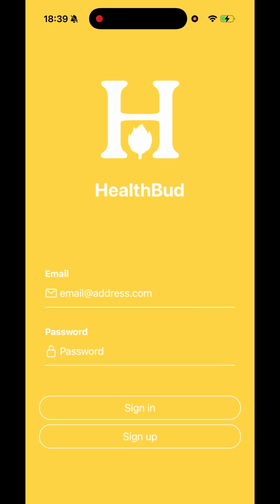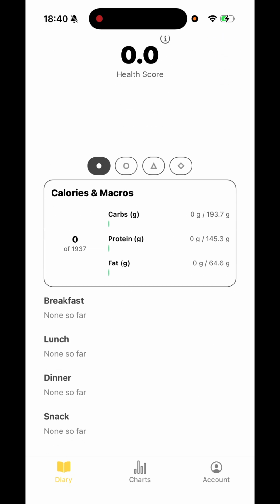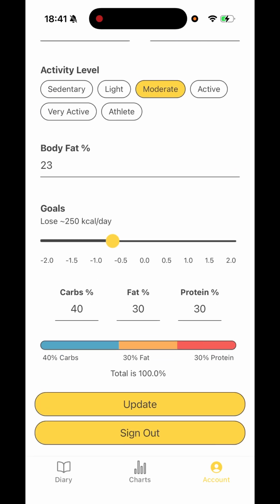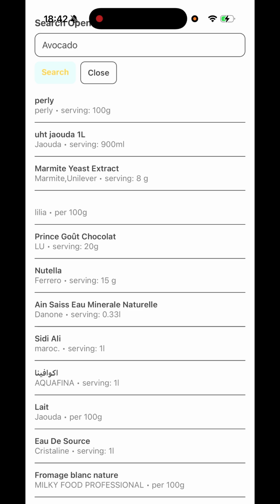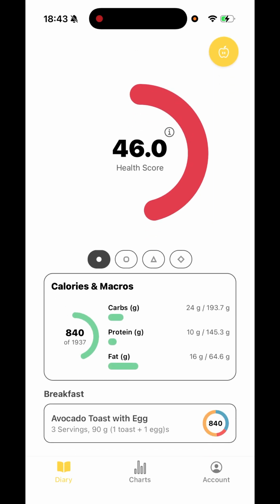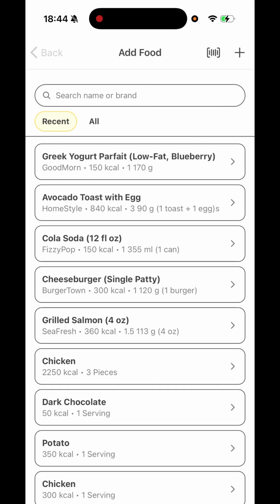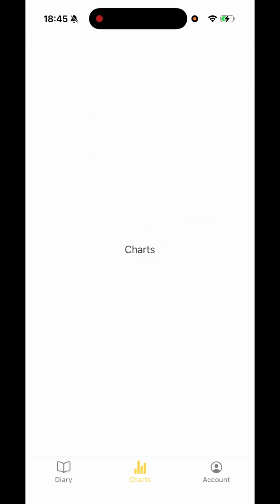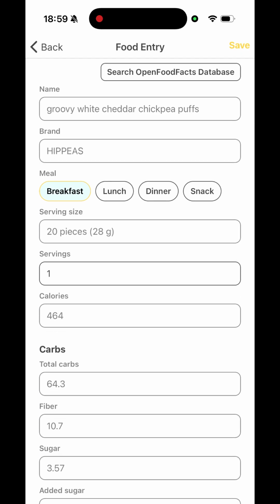HealthBud Product Video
HealthBud is a nutrition application centered around overall well-being rather than focusing on calories in / calories out.

Product Manager
Richard Kempinski

Team Lead
Imran Ali

Developers
Joseph Bender
Laura Obermaier

Tester
Chu Yuan (James) Wu

Requirements Engineer
Eva Kemp